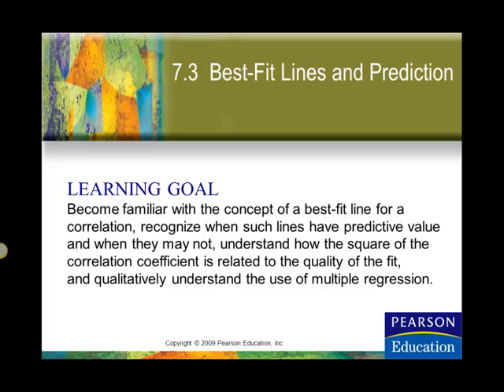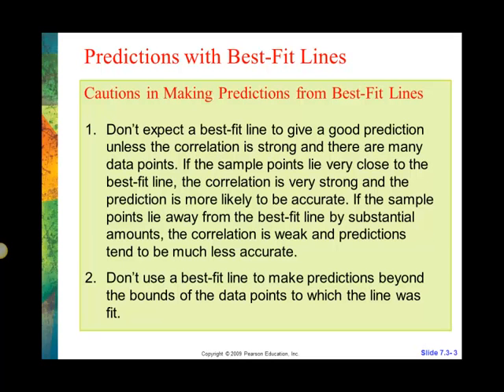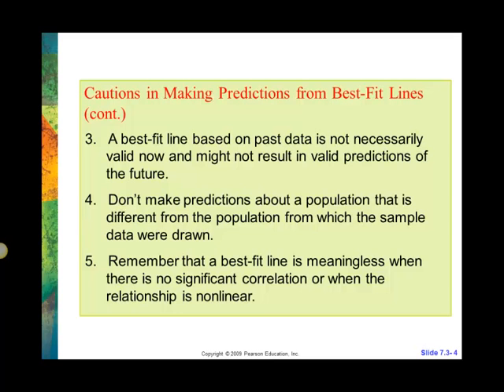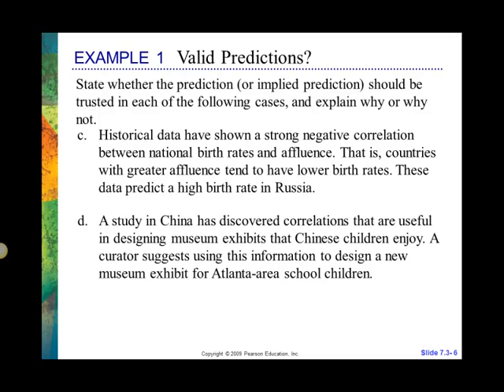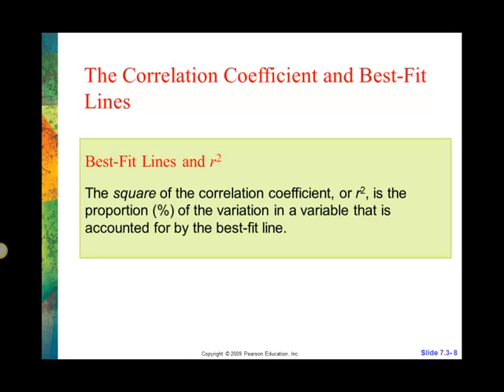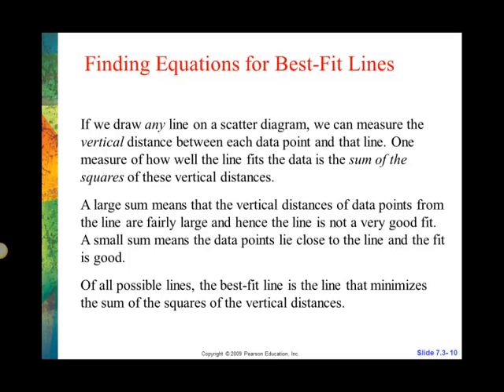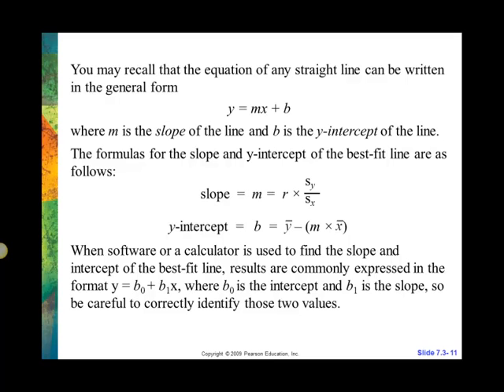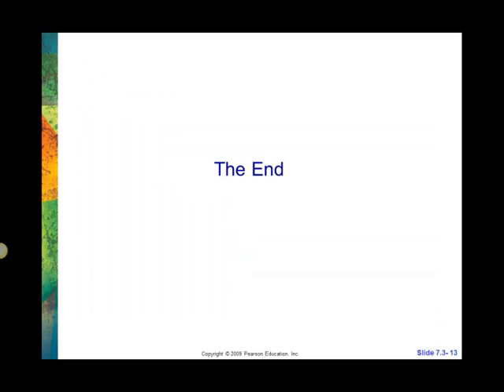PPT 7.3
Best Fit Regression and Prediction